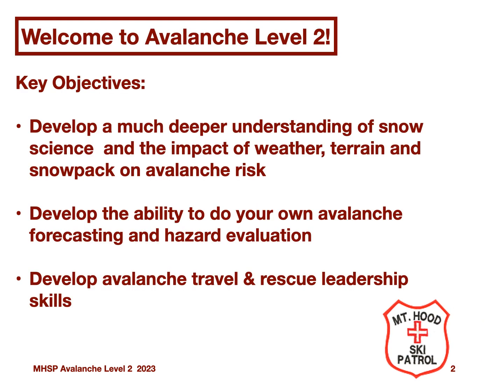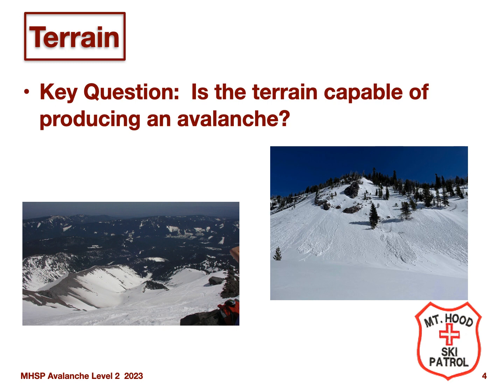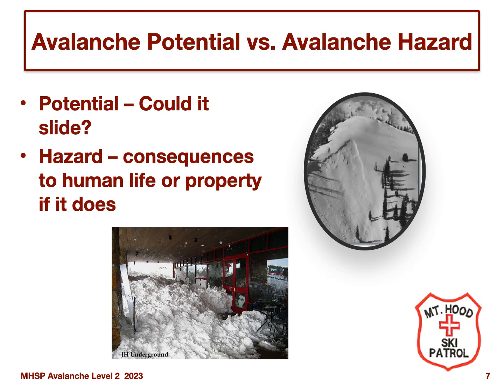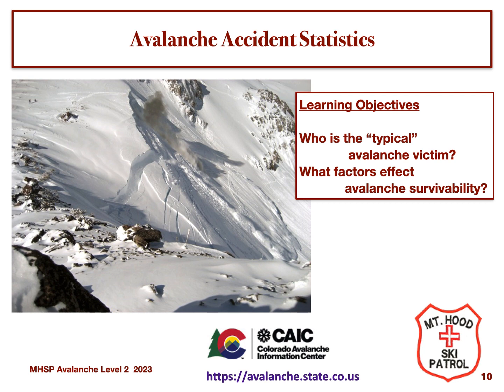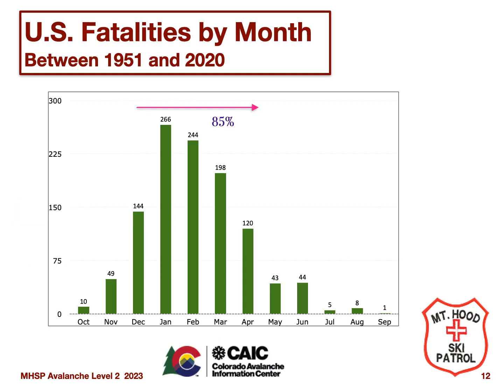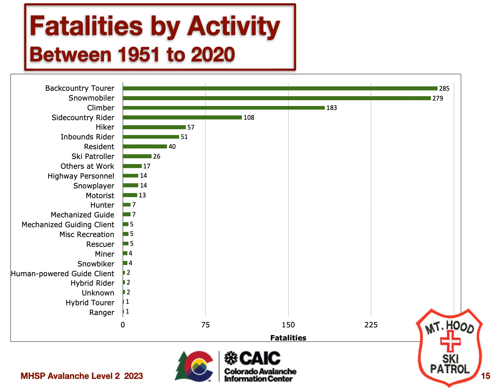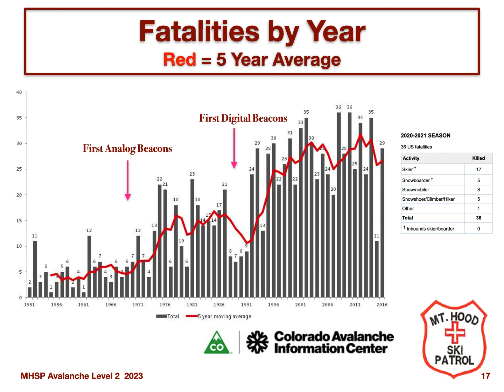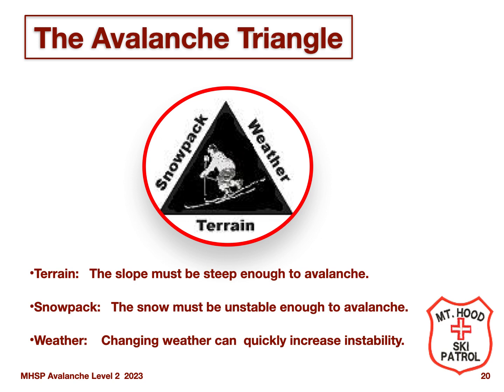L2 Topic 1, Avy 2 - Avalanche Architecture and Nomenclature (Part 1)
Mike Levis - 2023